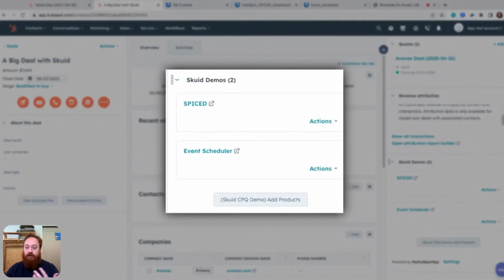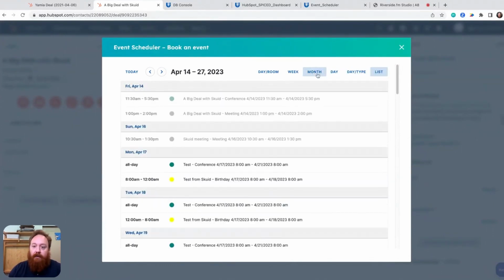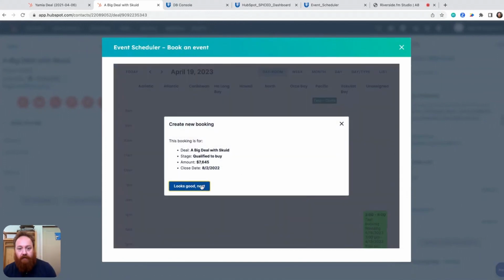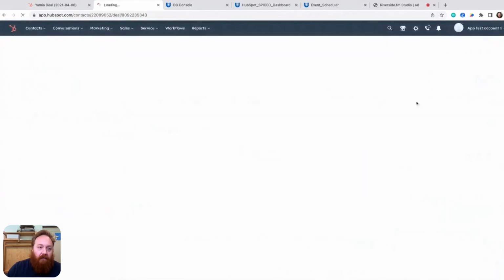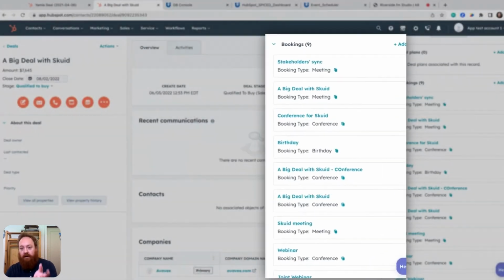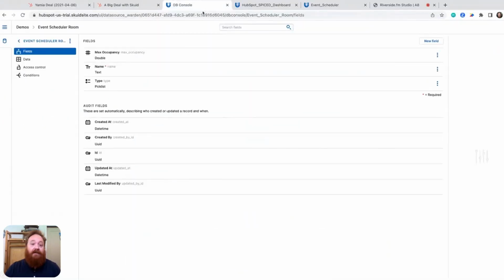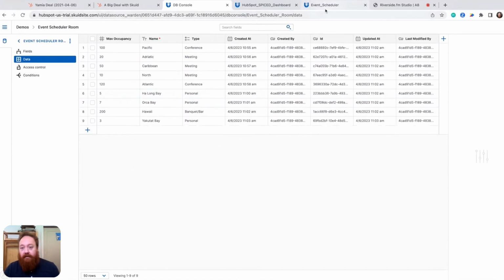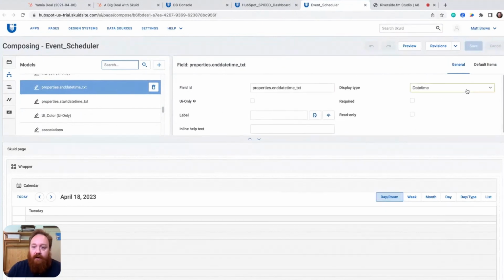How to Build an Event Calendar in HubSpot using Skuid